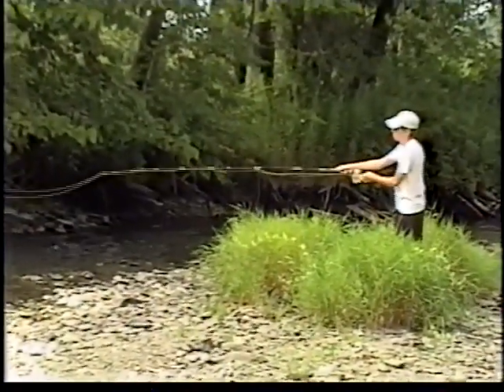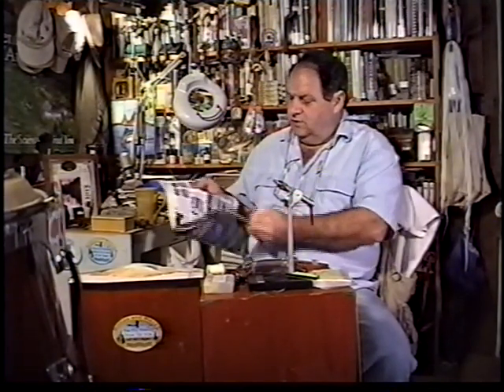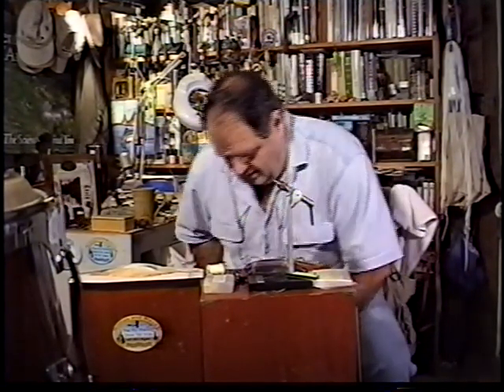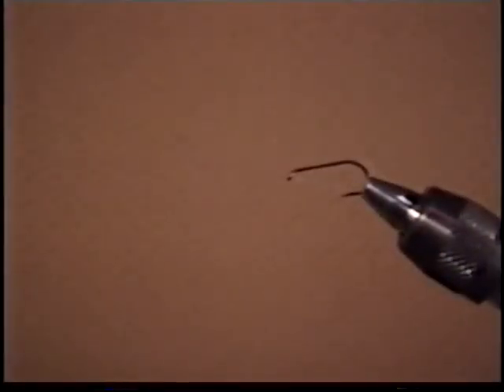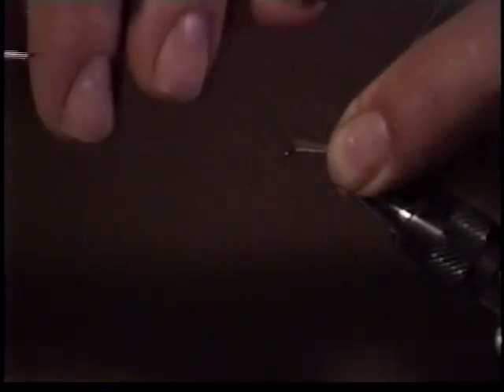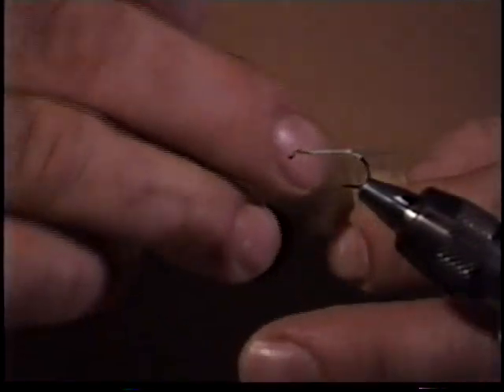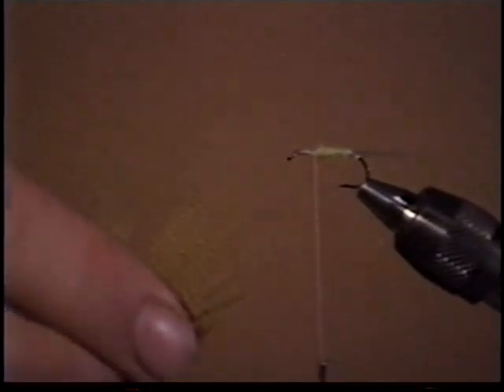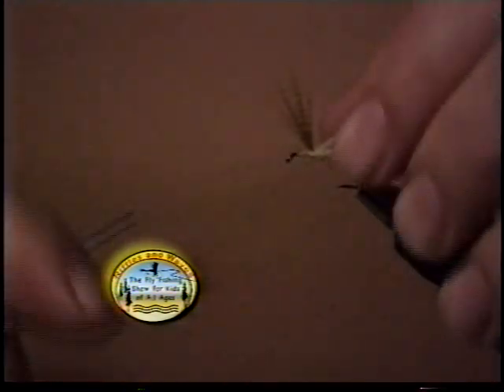RWSEA 4 SH 3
Season 4 of the Fly Fishing Show for Kids of All Ages
Aired in 2006 on Public access TV